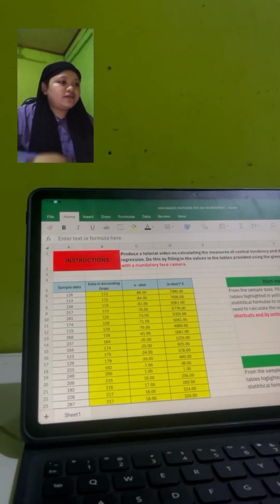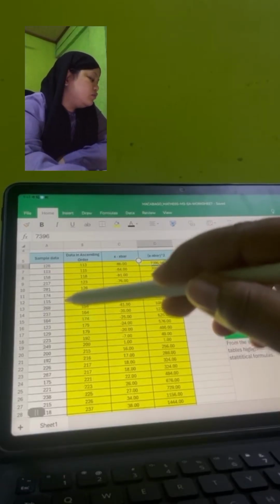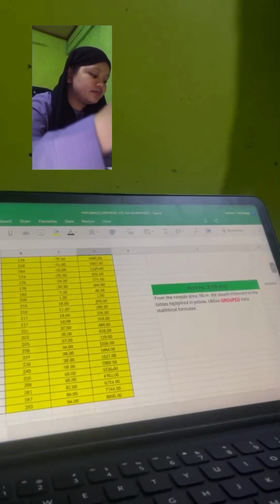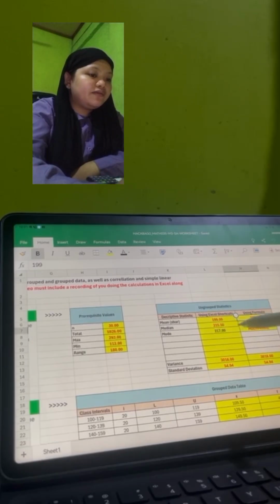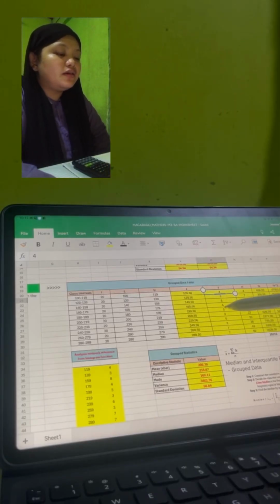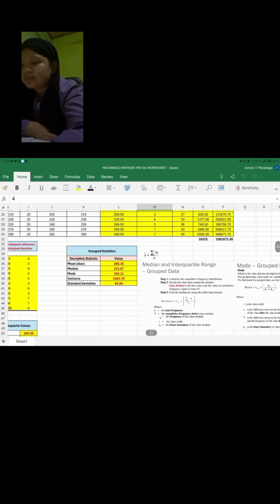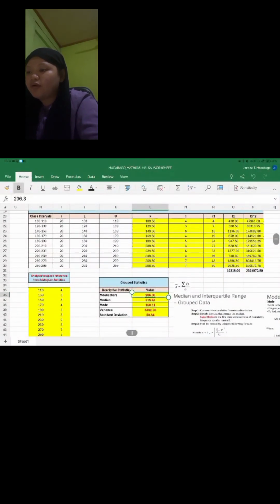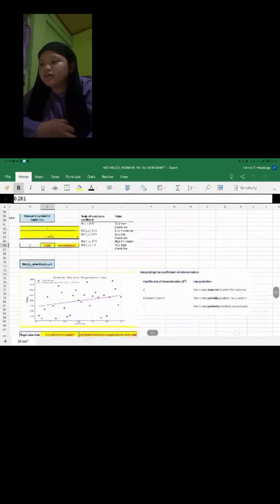Macabago_M3 SA Tutorial Video